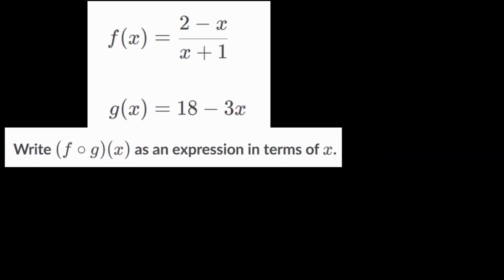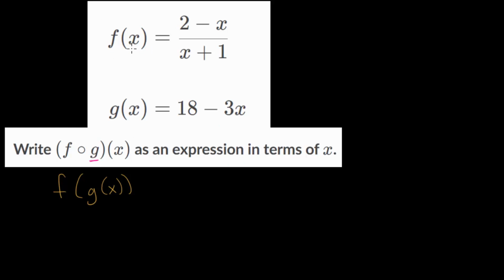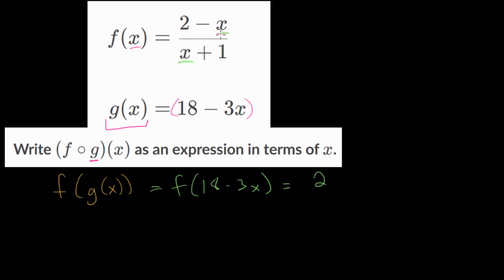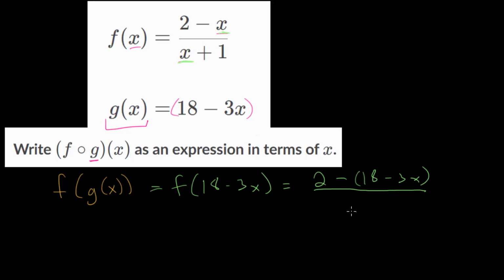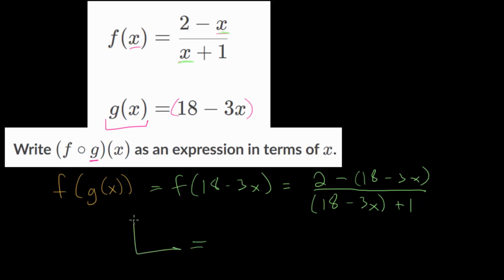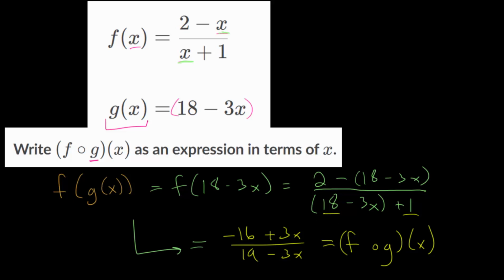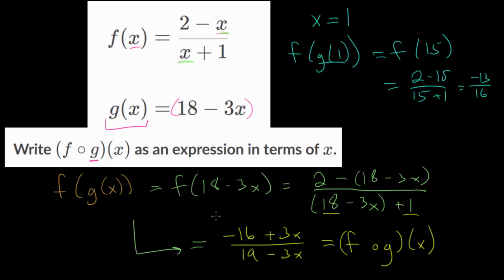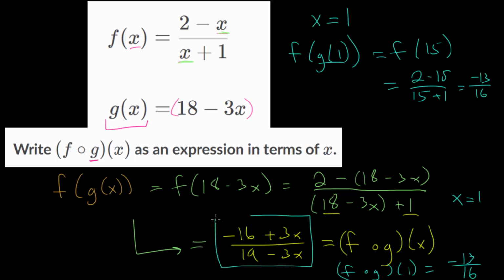Math Question of the Day: Friday May 26th, 2023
Monday: PreAlgebra
Tuesday: Algebra 1
Wednesday: Geometry
Thursday: Algebra 2
Friday: PreCalculus
Saturday: Basic Calculus
Sunday: Advanced Calculus

This problem focuses on evaluating composite functions.

For more information about this topic, see the following Select PreCalculus and scroll down to Unit 1: Composite and Inverse Functions.

EulersAcademy.org